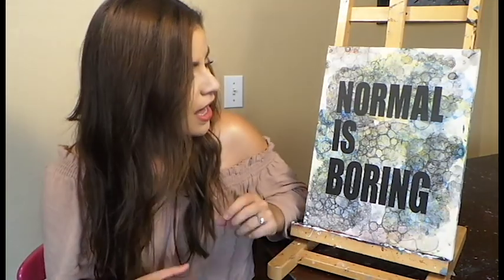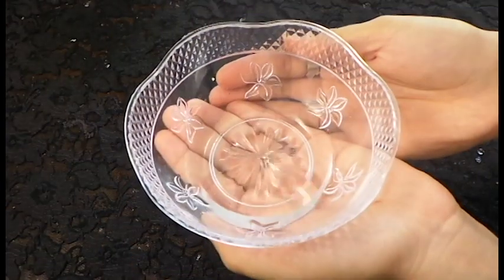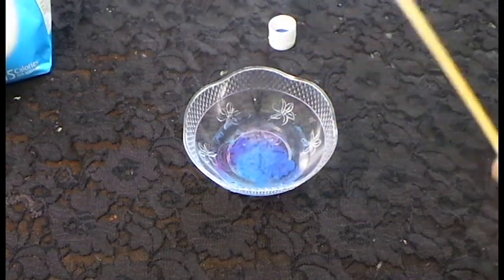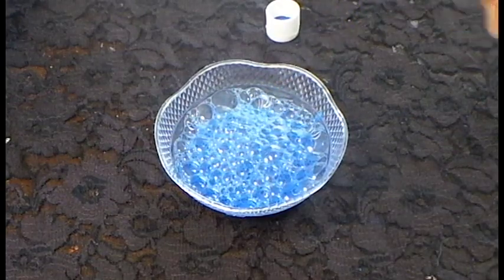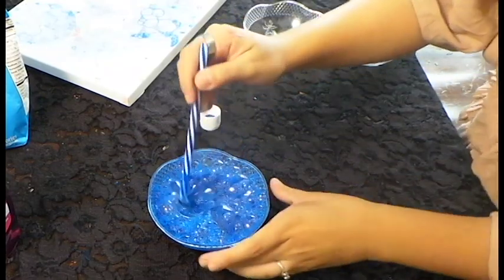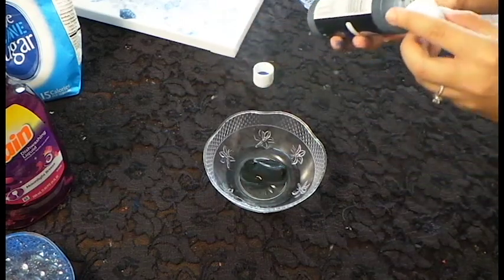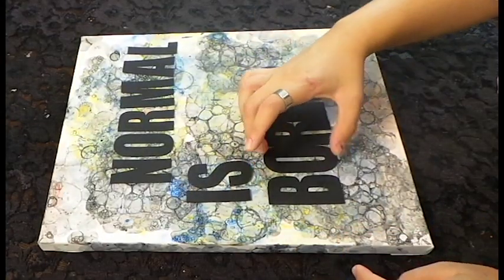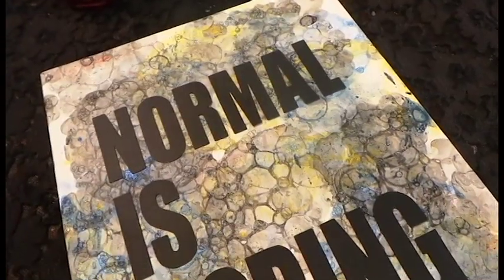Bubble Painting Technique | Step by Step Art Tutorial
Today’s video is tons of fun if you’re looking for something cool to do with the kids or if you’re looking for a new, eye-catching technique for your paintings – using bubbles.